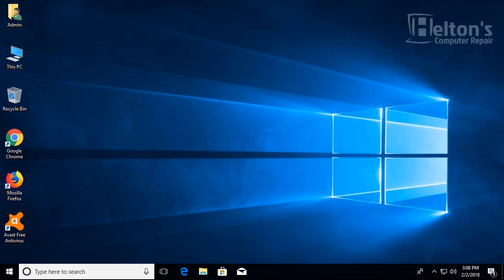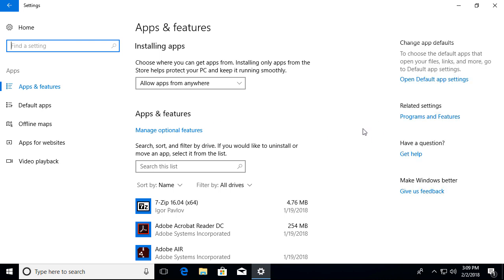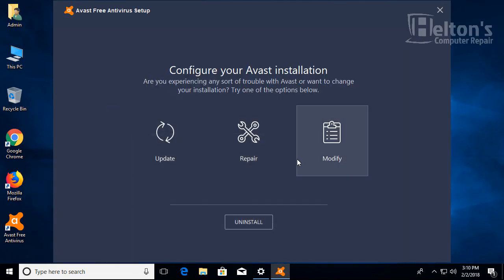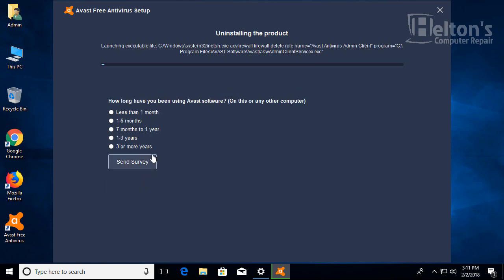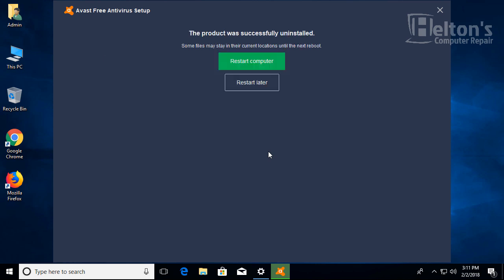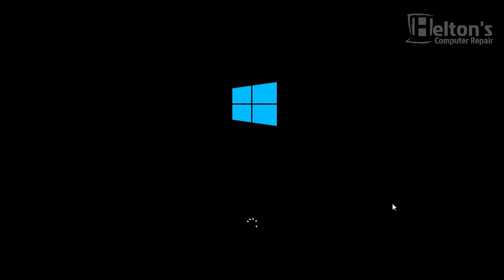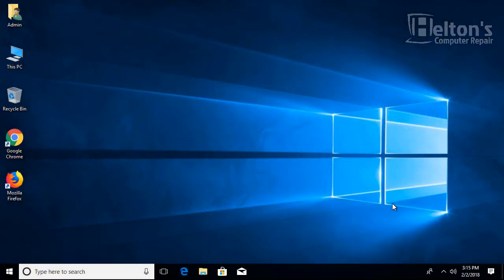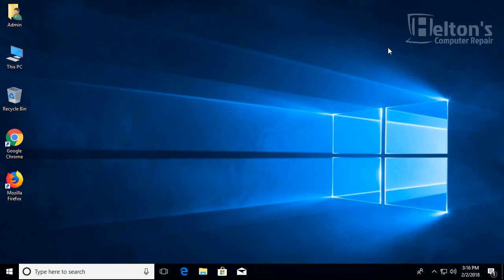How to Uninstall Avast Free Anti Virus 2018 - Windows 10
This video will be showing you how uninstall avast free anti-virus 2018.

United States